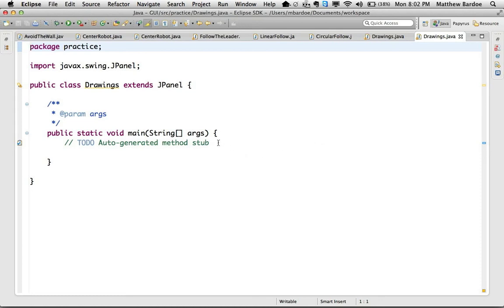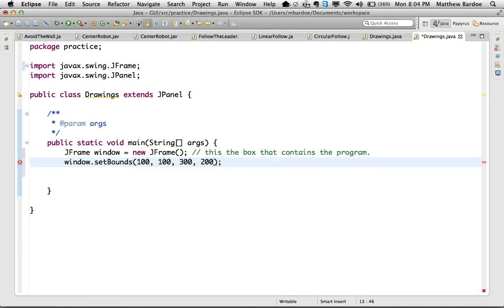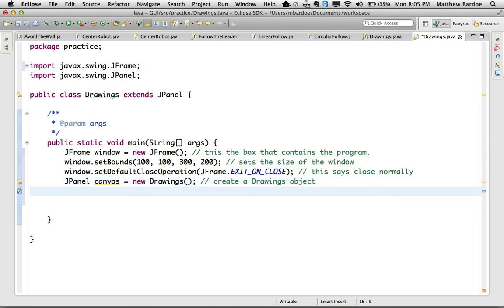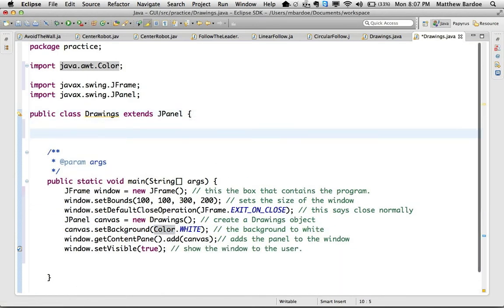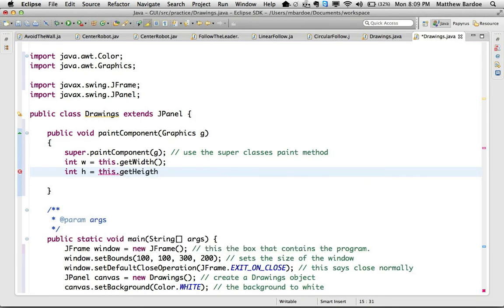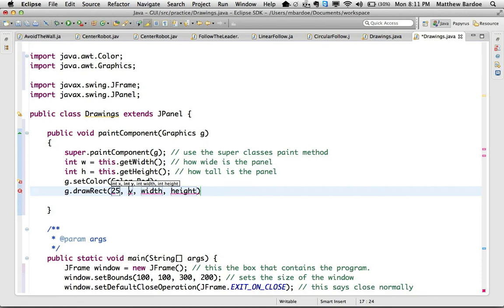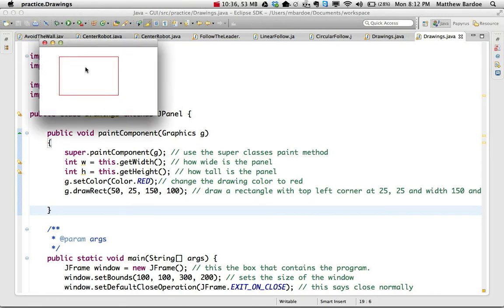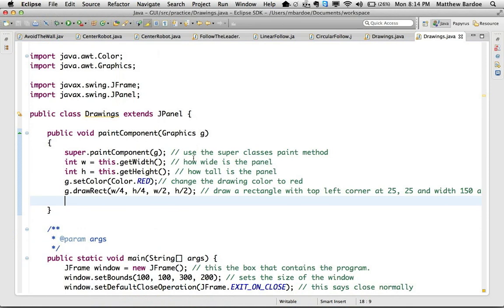Intro to GUI